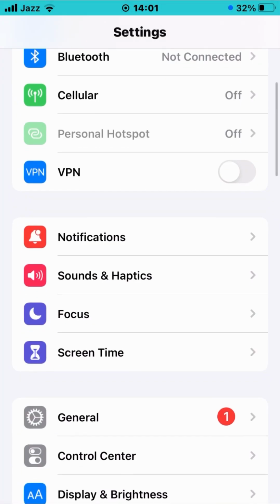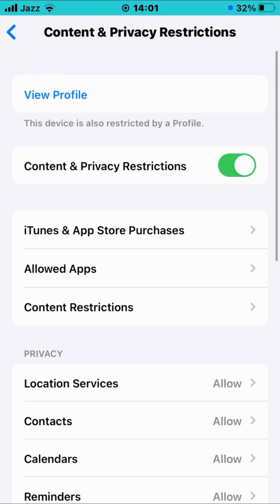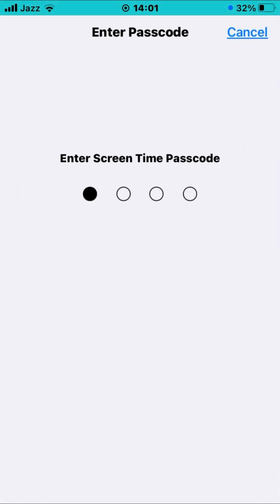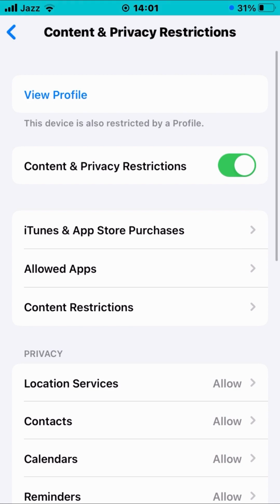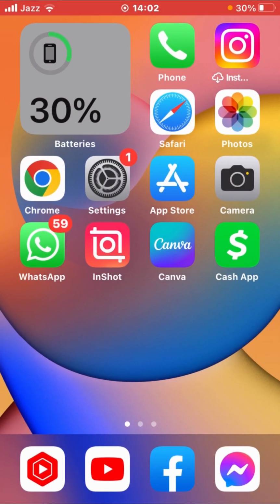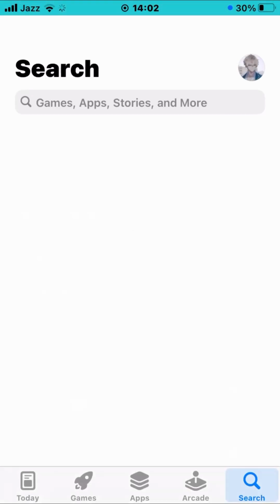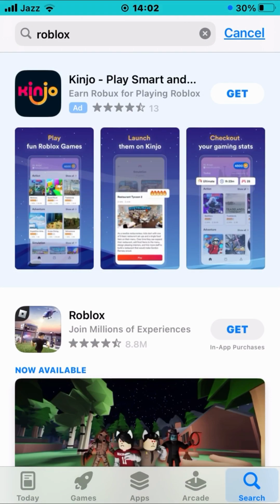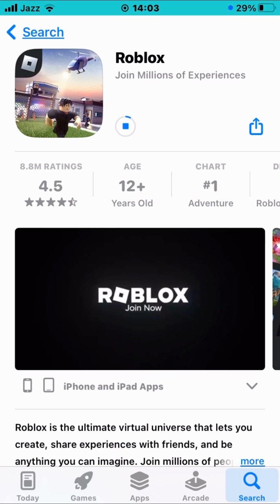How to Download / install Apps Without Apple ID Password | 2023 | iOS 16